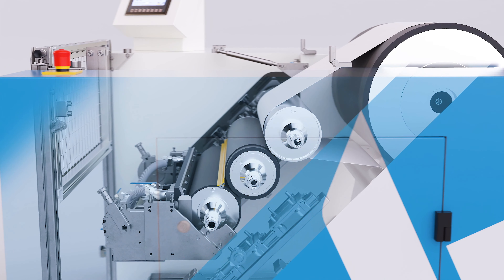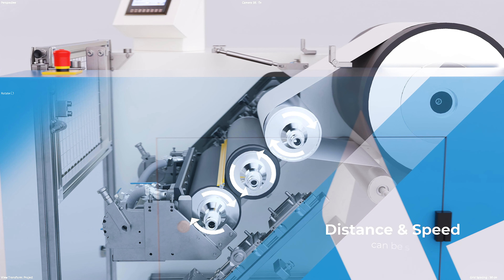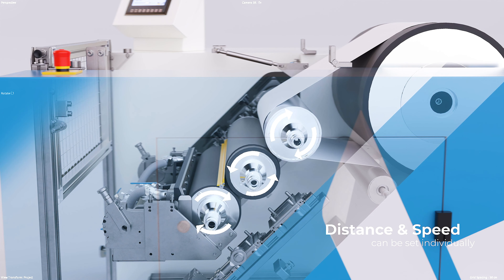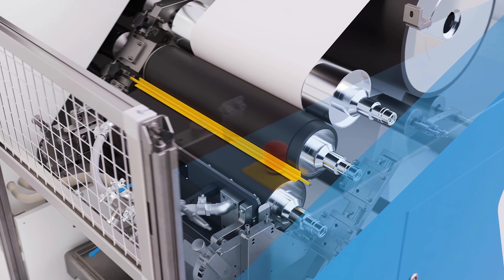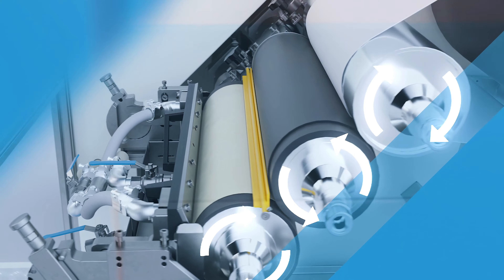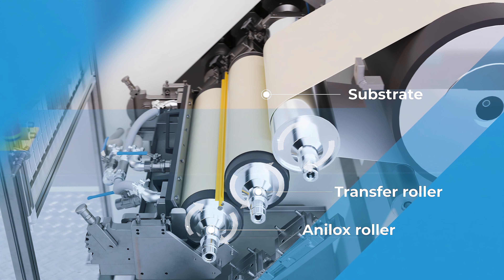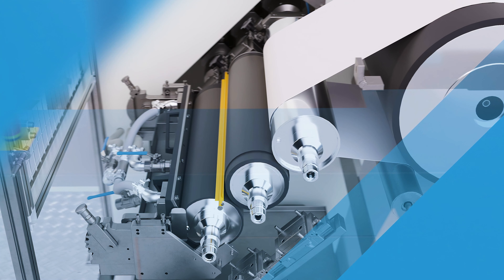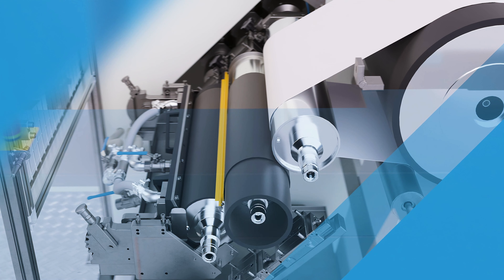3-roller Silicone Coating Station